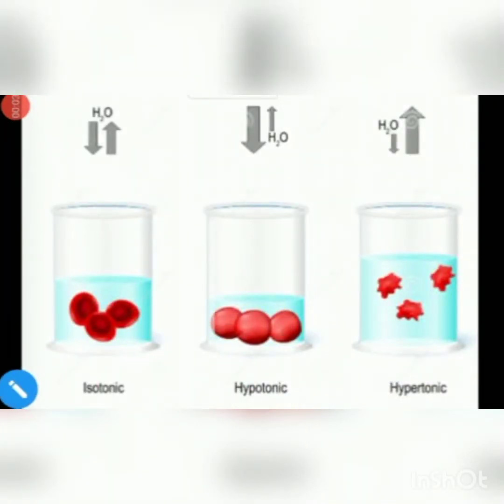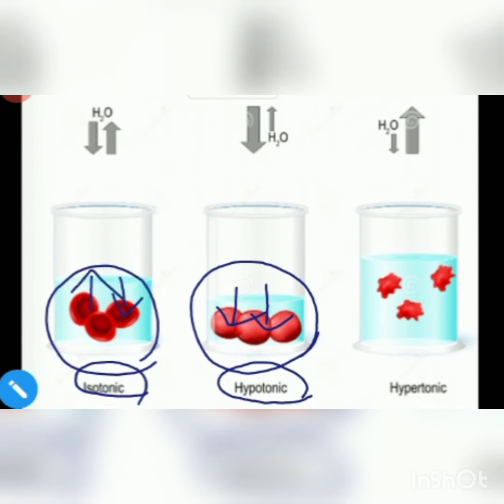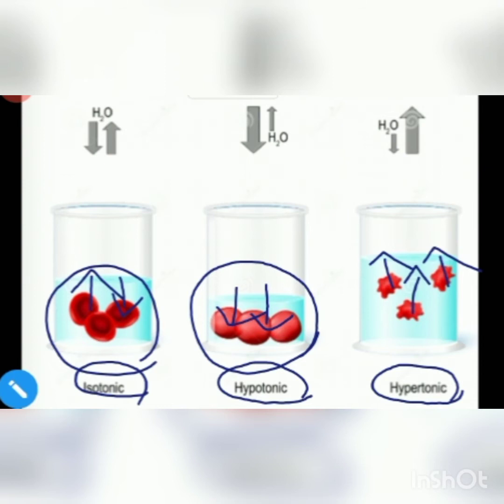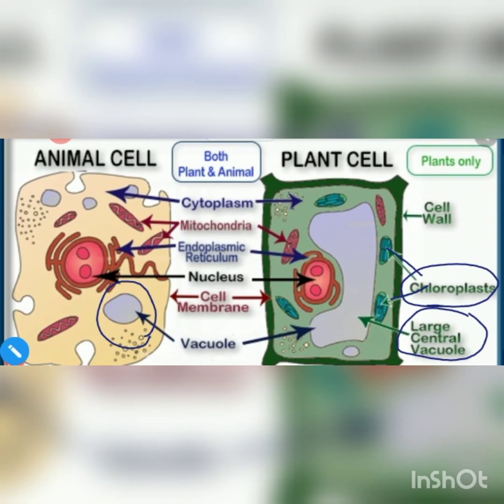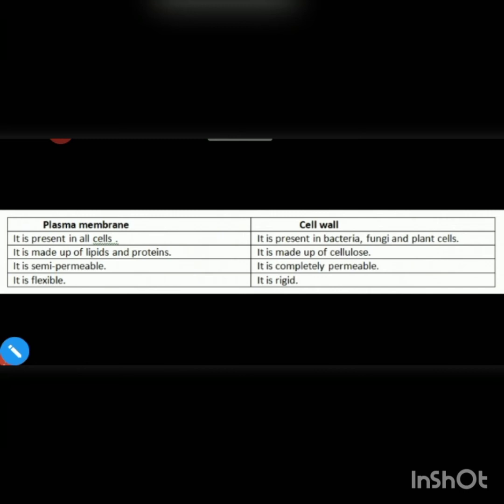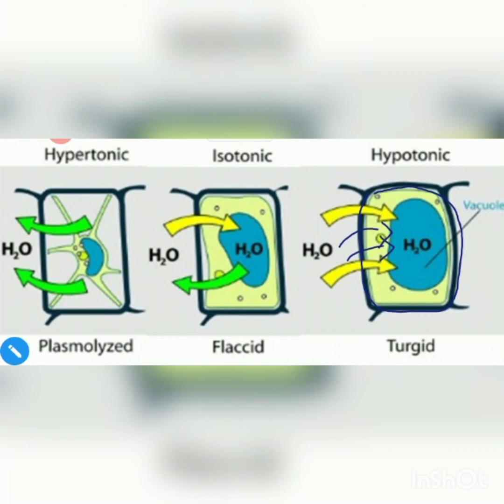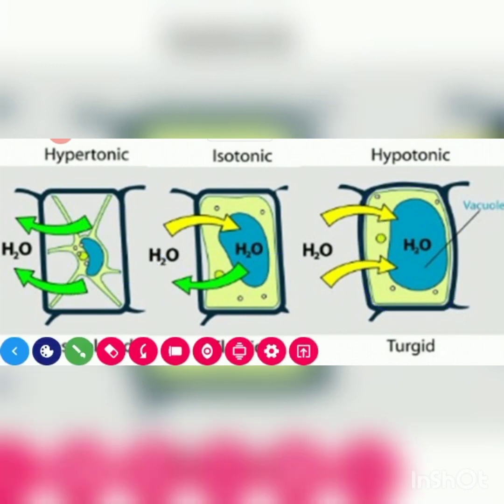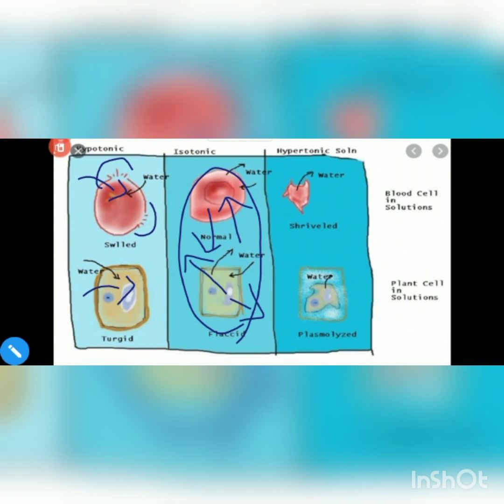Class 9 Biology Fundamental Unit of Life Part 3